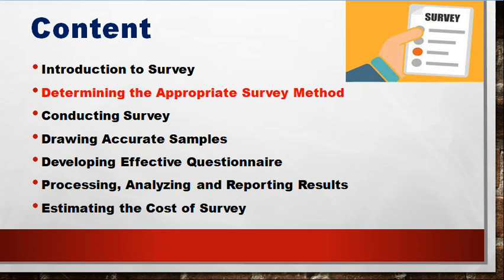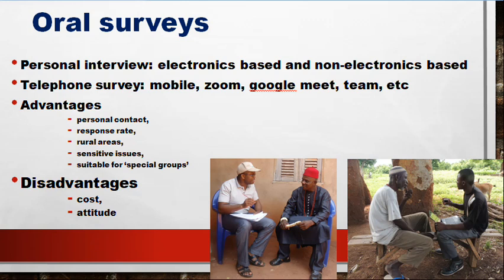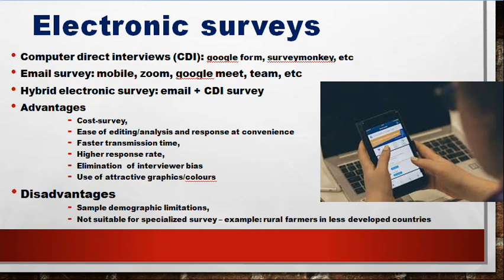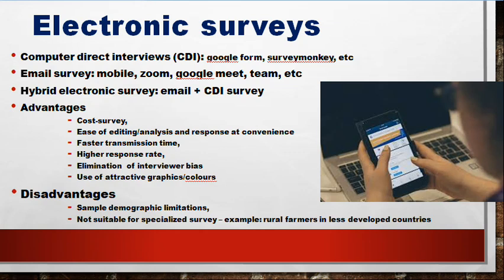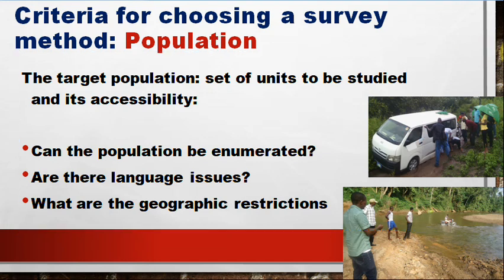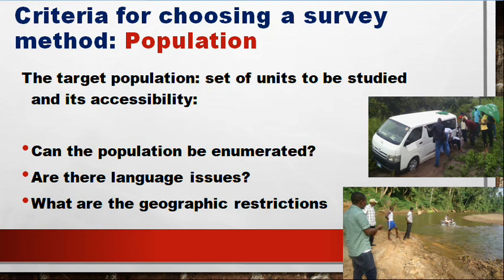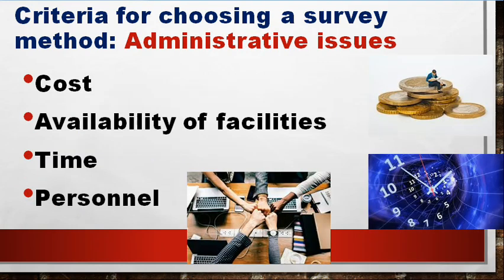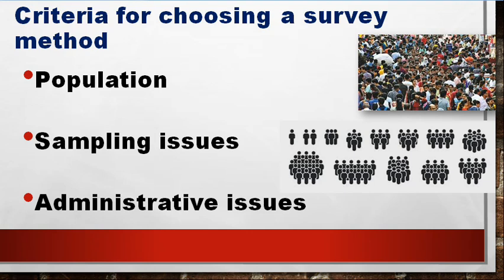Part 2- Research Survey Design: Determining the Appropriate Survey Method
This is an introduction to a training programme on Research Survey Design (for Primary Data Collection).